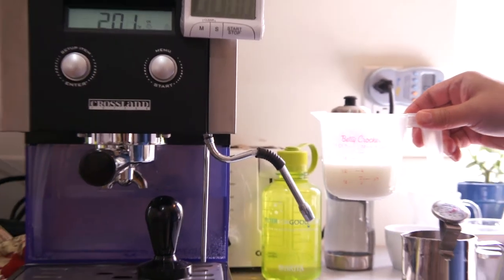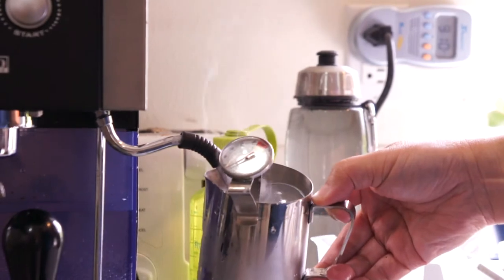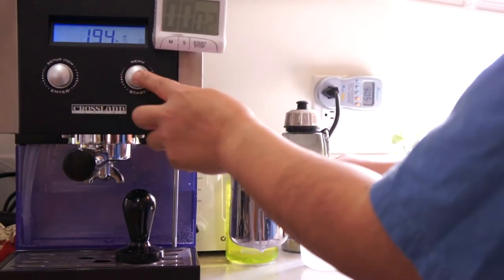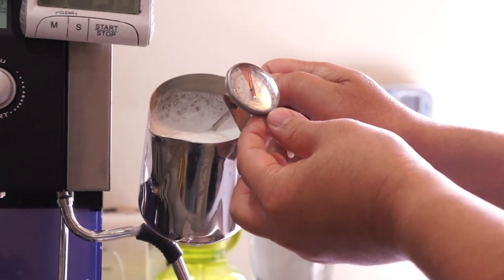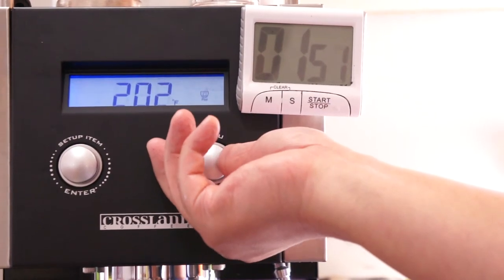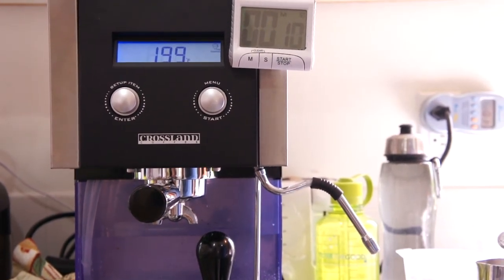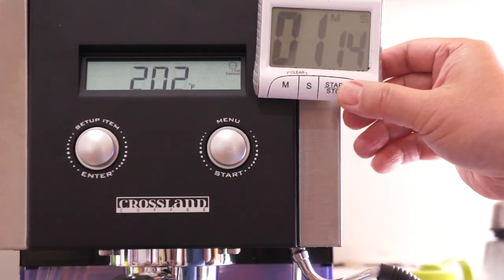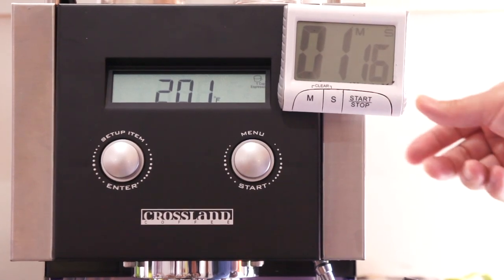Crossland Coffee CC1 steam test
Using the Crossland CC1 espresso machine to steam 1% lowfat milk from 40 degrees F to 140 degrees. Measuring time, and then time to brew mode.